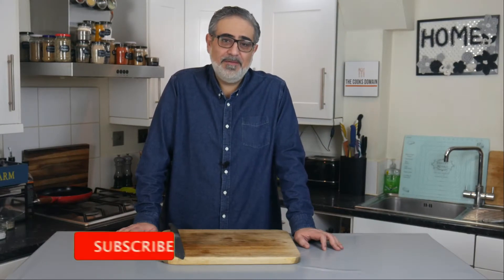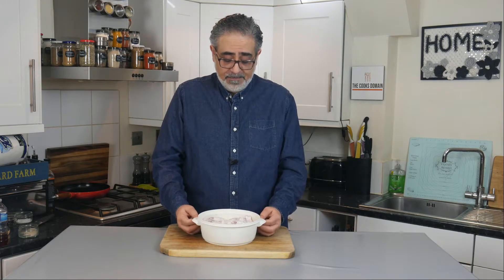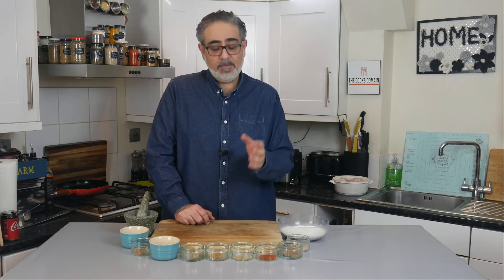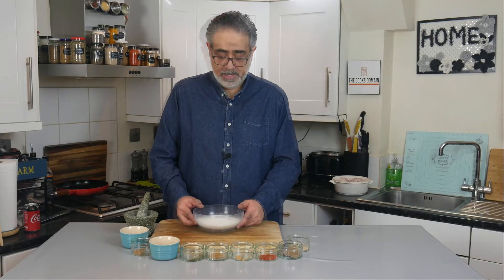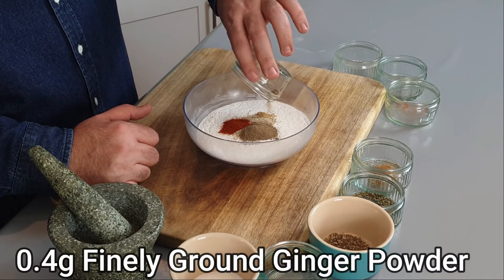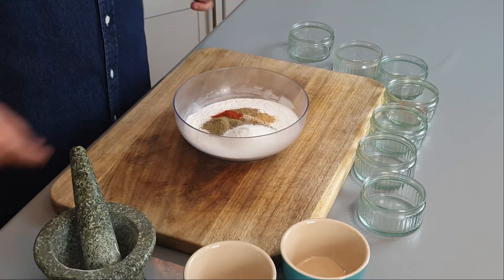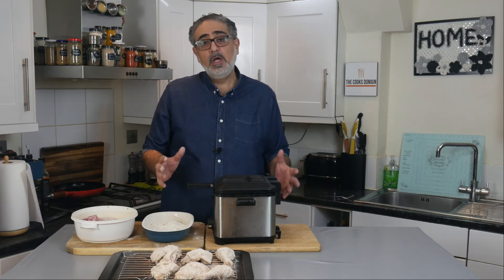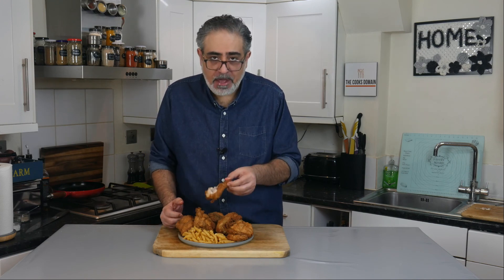Amazing Fried Chicken - ΚFC Recipe - As Close as you will find. How To Make Recipe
The first video that has almost nailed the KFC recipe! I've done them all and this is CLOSE! It's not just about the Ingredients, it's the method too!

Ingredients:
1 Whole Chicken (Cut)
200g Cake Flour

3.5g White Pepper

2.5g Black Pepper

0.5g Paprika

0.4g Ginger Powder
0.5g Coriander Powder
0.5g Celery Salt

0.15g Dried Parsley (Grind to Powder)
0.15g Dried Marjoram (Grind to Powder)
0.5g Dried Sage (Grind to Powder)
0.25g Dried Thyme (Grind to Powder)
25g Salt

*** UPDATE 14/05/2021***
MSG!! That is KFC's other ingredient! Reduce the salt by half to 12.5g and add 12.5g of MSG!